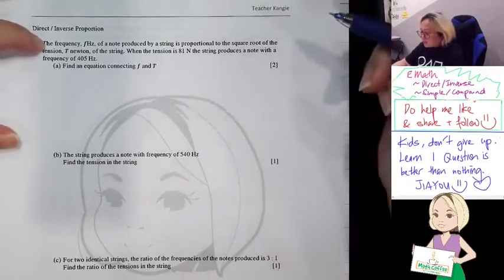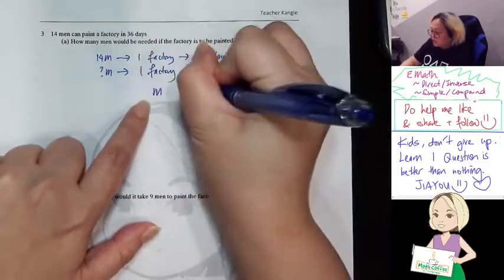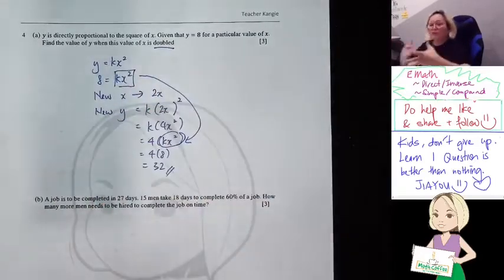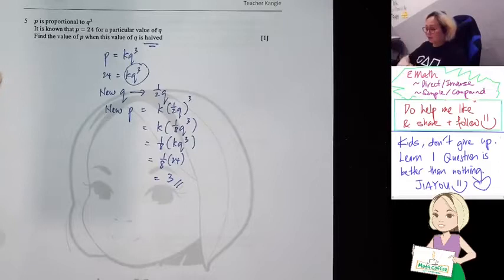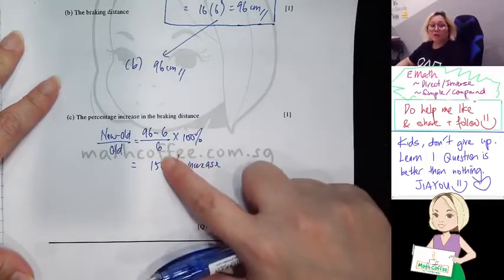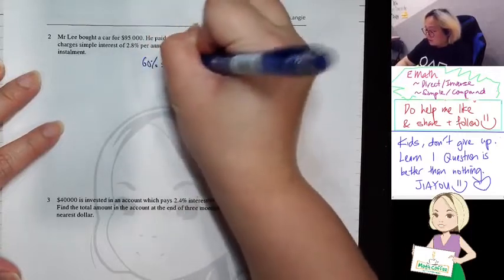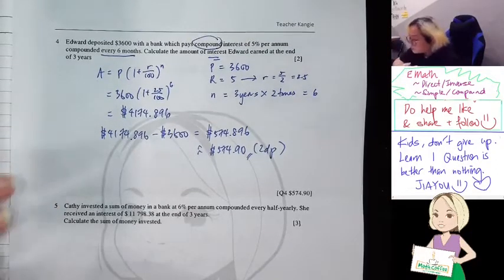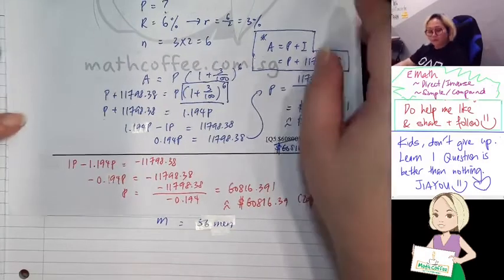How to do Direct/Inverse Proportion and Simple/Compound Interest ?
Session: TikTok Live Replay #37
Subject: Elementary Mathematics
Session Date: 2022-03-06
Lesson: Direct / Inverse Proportion, Simple / Compound Interest

Credits to:
Ang Mo Kio 2018 Sec 3E EMath MYE Paper 1
Ang Mo Kio 2018 Sec 3E EMath EOY Paper 1